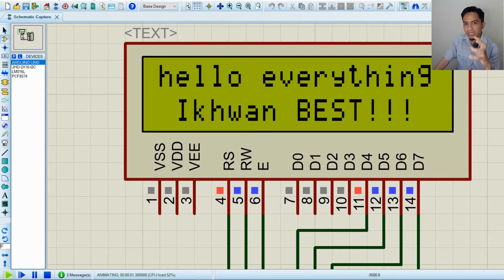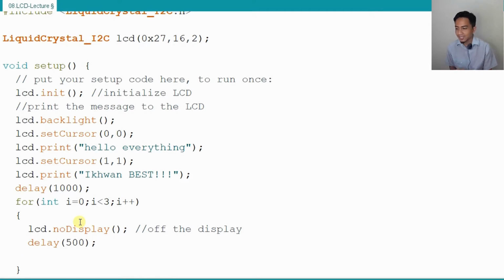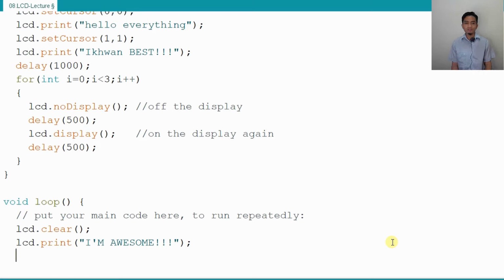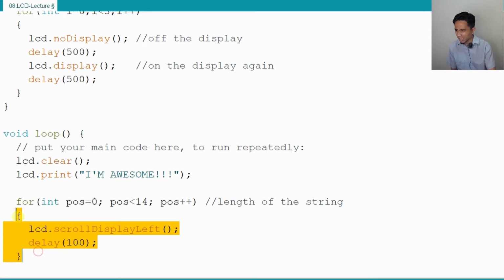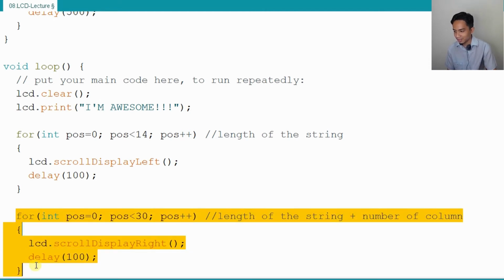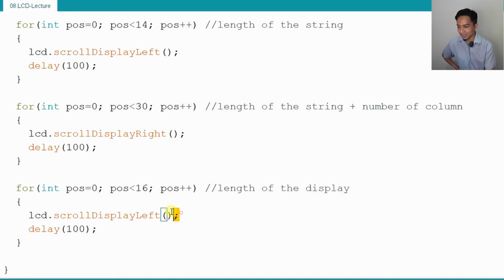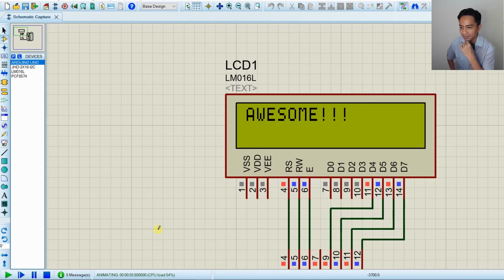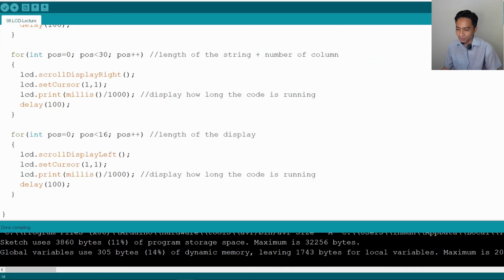6.3.How to Make an Animated or Moving Display on LCD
This video shows how to make an animated or moving display on the 16x2 I2C LCD. If you don't have I2C LCD, you can refer to the previous video in the following link to see the difference between I2C LCD and standard LCD connection coding:

If you don't know the address to the I2C LCD yet, or don't know how to use I2C module in the Proteus Software, or don't install the LiquidCrystal_I2C Library yet, you may watch the previous video by following the link below: